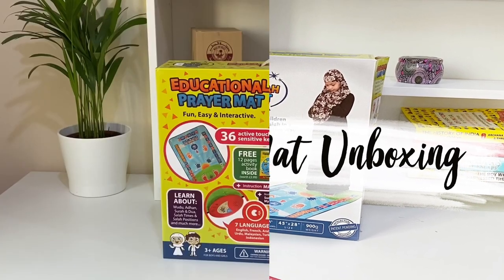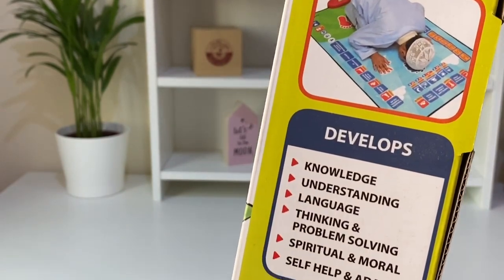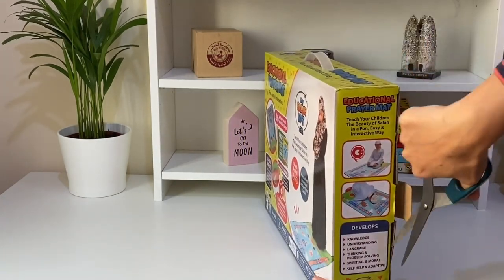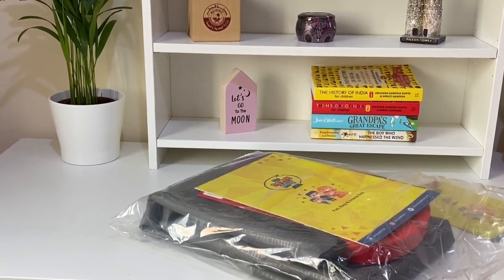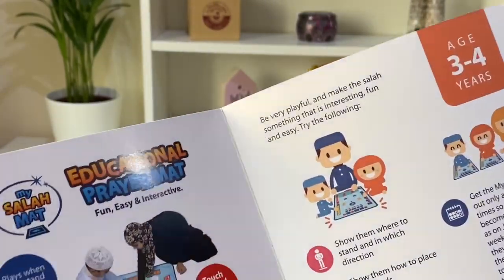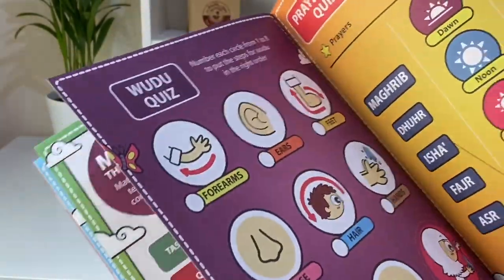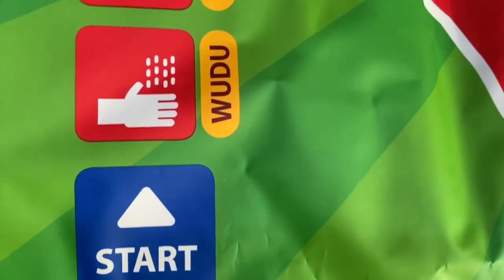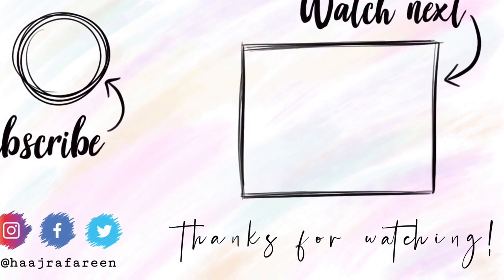My Salah Mat Unboxing | Educational Prayer Mat | Gift Ideas for Muslim Kids | Mom Picks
My Salah Mat Unboxing | Educational Prayer Mat | Gift Ideas for Muslim Kid

In today's video, I'm unboxing the very popular educational and interactive Prayer Mat for Kids.

As a mom of three little children and a teacher by profession. We live in Doha, Qatar. I love sharing the food we like, the best places in and around Qatar, and our life in general. We would love for you to follow us along, on this little journey of ours.

Editing Software: Lumafusion and iMovie